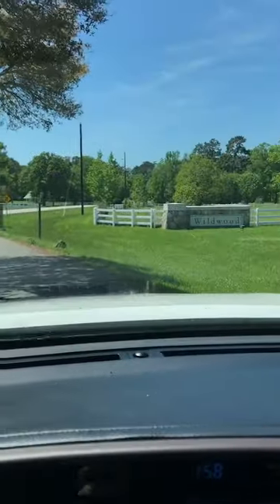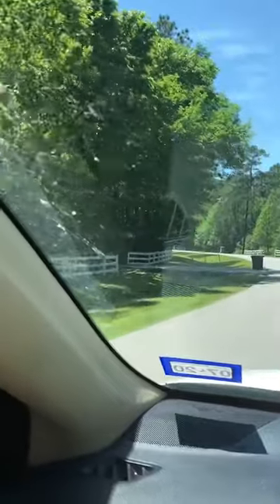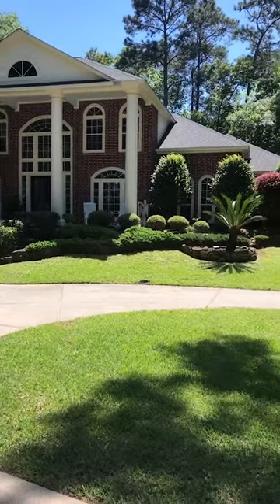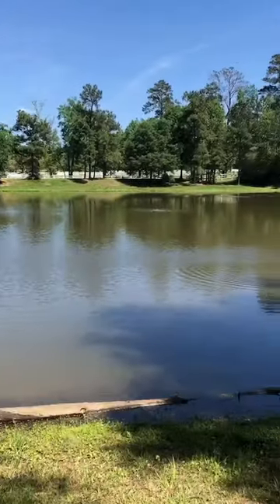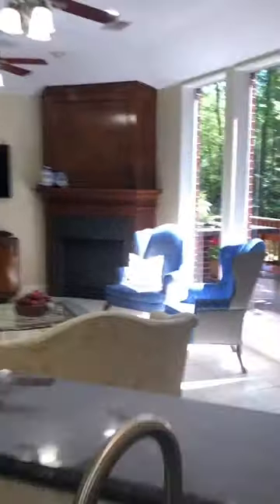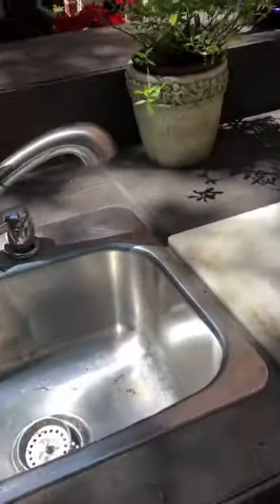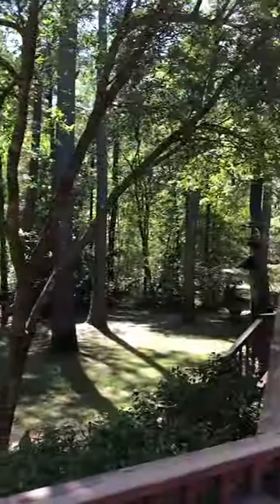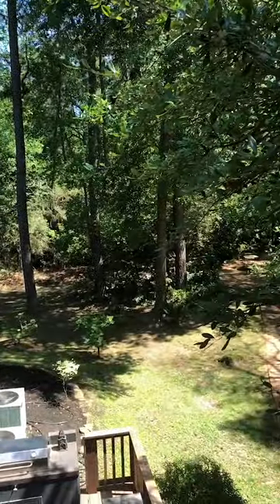Kink Team Residential | Sneak Peek of 15118 Wildwood Circle in Magnolia, Texas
Tucked away in a canopy of trees, this picturesque plantation-style home features breathtaking serene views and multiple indoor and outdoor spaces for entertaining.